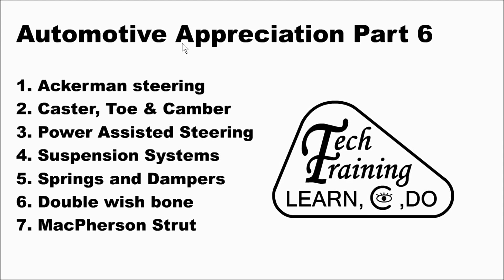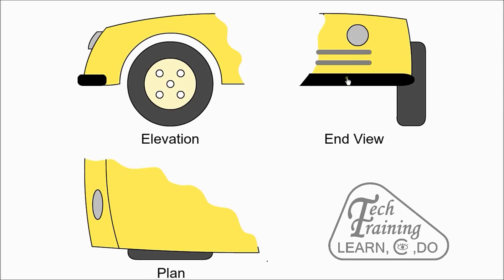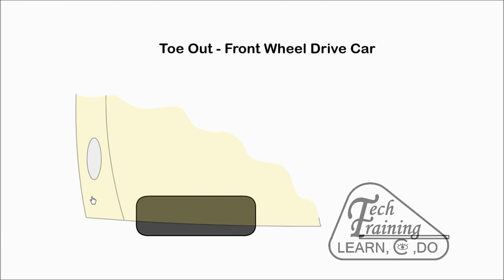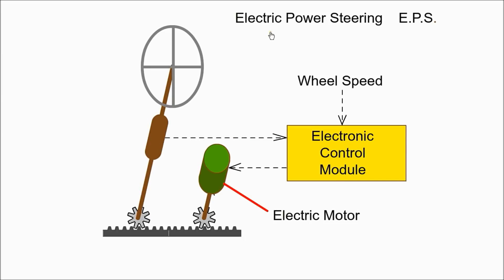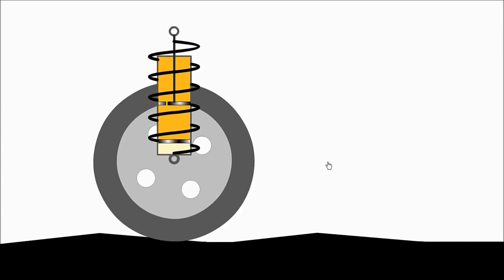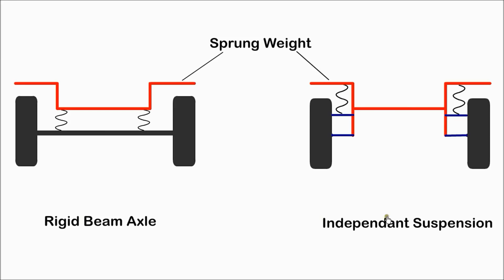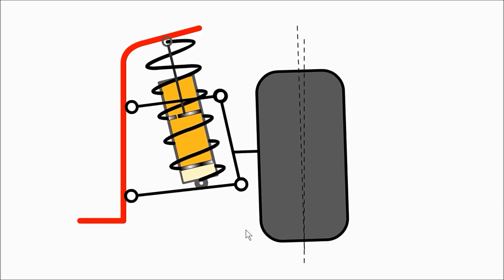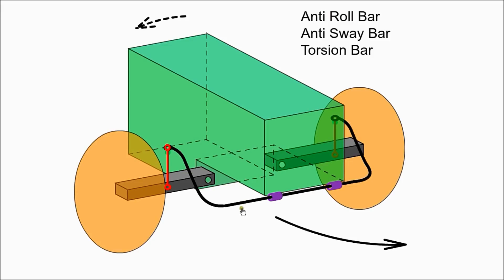Bilens styretøj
Præsentation til Styretøj & Affjedringssystemet